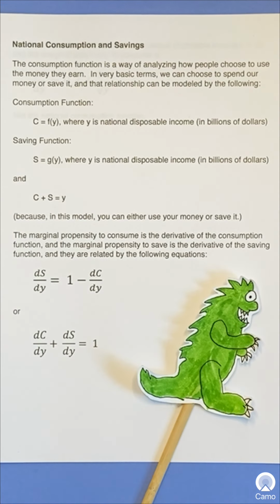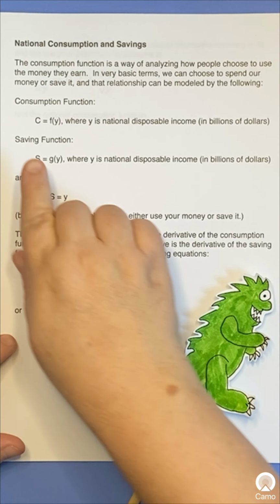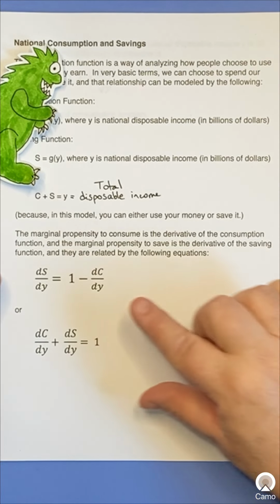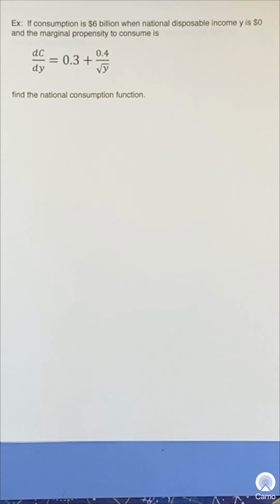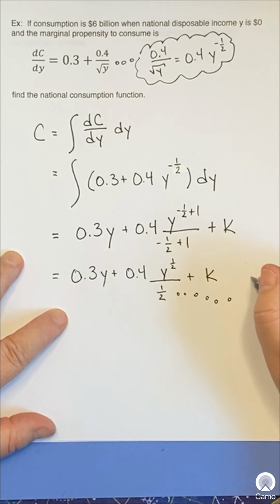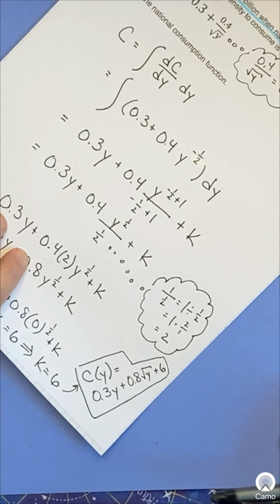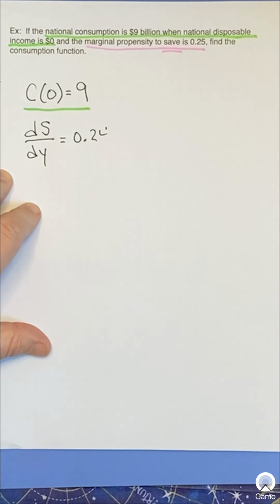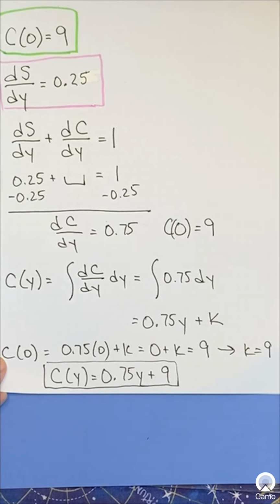75 12.4 Applications of the Indefinite Integral Part 2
An introduction to the Consumption and Saving Functions, plus the marginal propensity to consume and save, and how to use indefinite integrals to work with them.